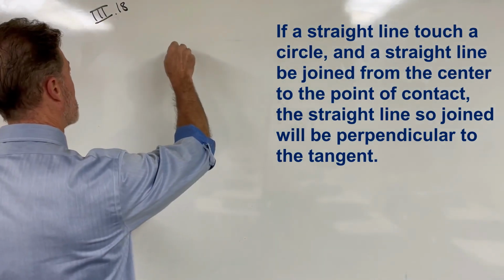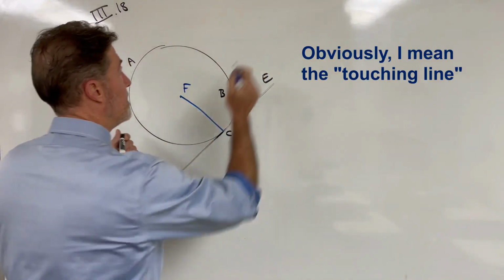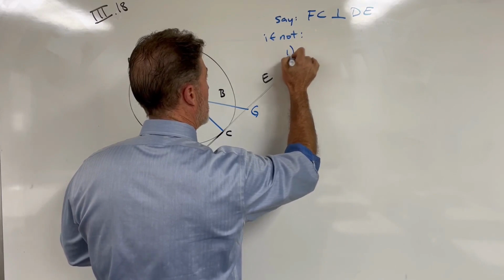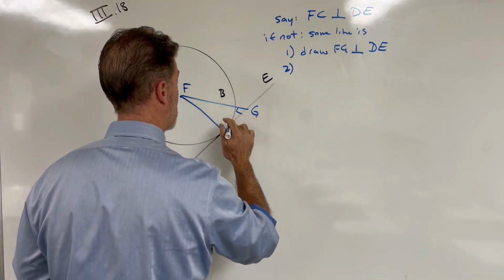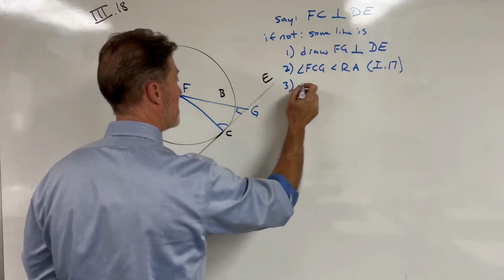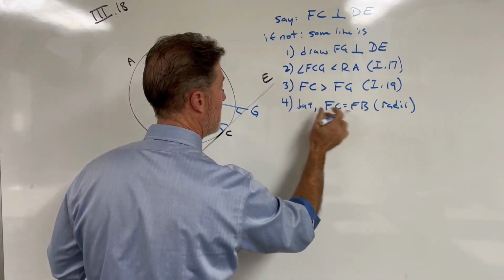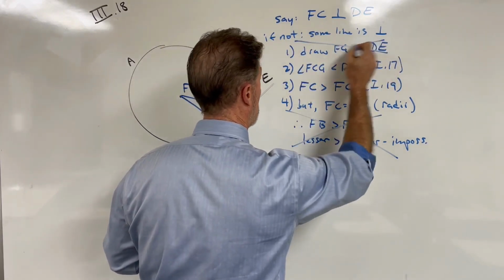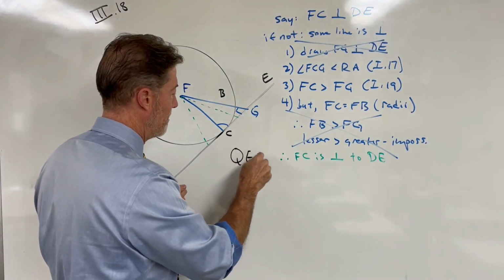Euclid's Elements: Book 3, Prop 18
Mr Burnham's step by step board presentation of Book 3, Proposition 18: "If a straight line touch a circle, and a straight line be joined from the center to the point of contact, the straight line so joined will be perpendicular to the tangent."